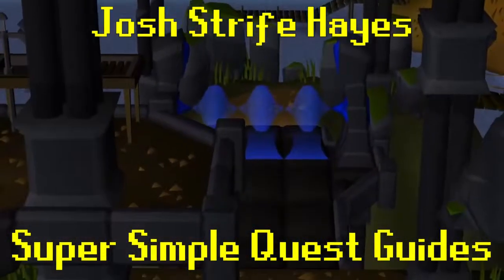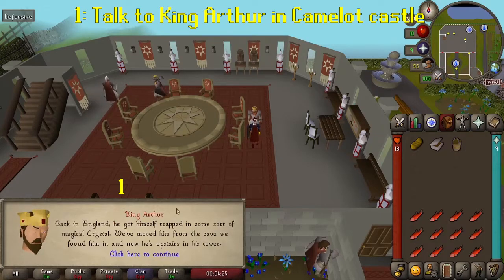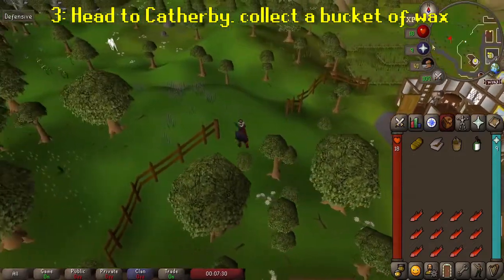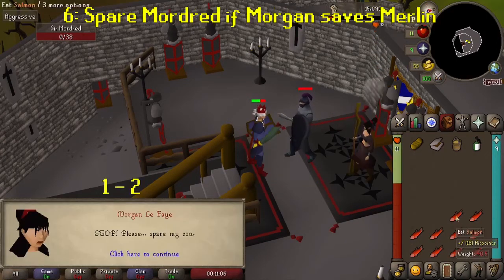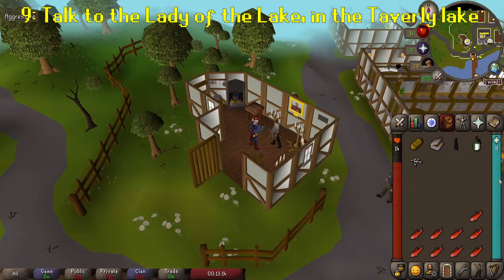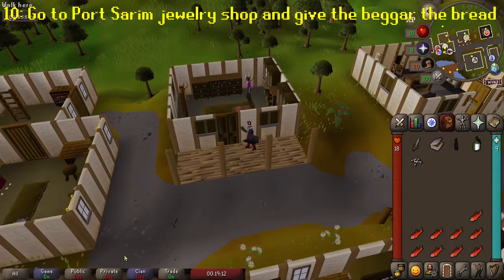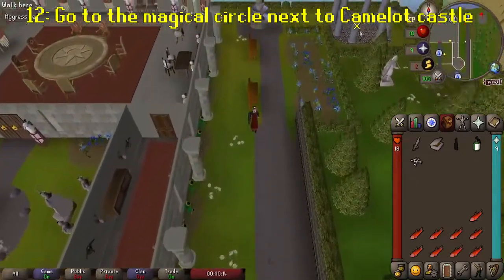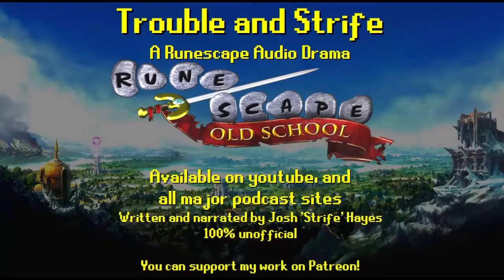Merlin's Crystal - Super Simple Quest Guides - Old School Runescape [OSRS] (015)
Here's a super easy to follow guide for the Old School Runescape Quest 'Merlin's Crystal'.

Make sure to look out for this episode on 'Trouble and Strife - A Runescape audio drama series'.

With your support, I intend to make a guide like this for every quest in the game.